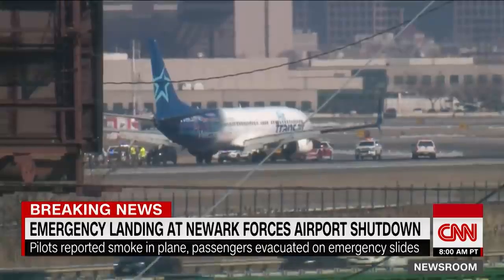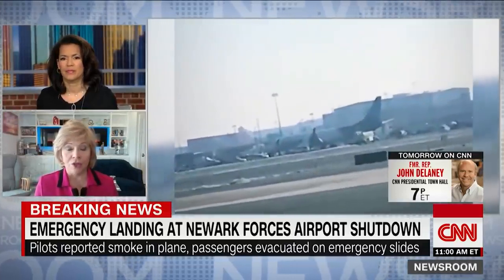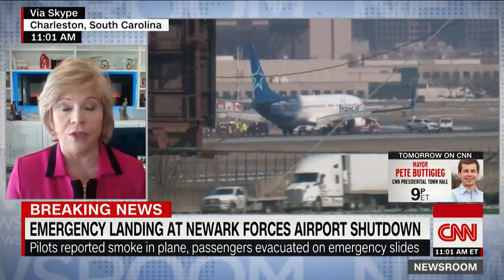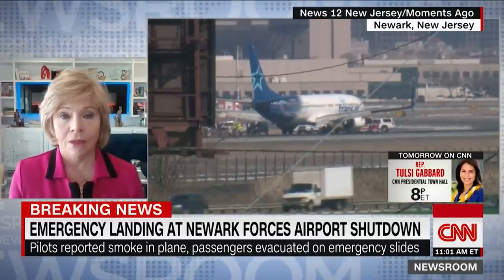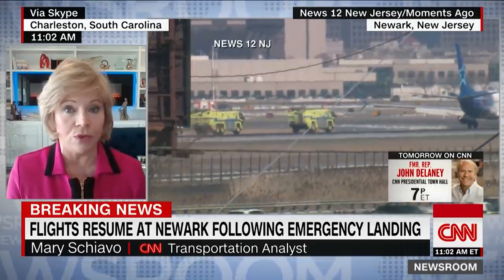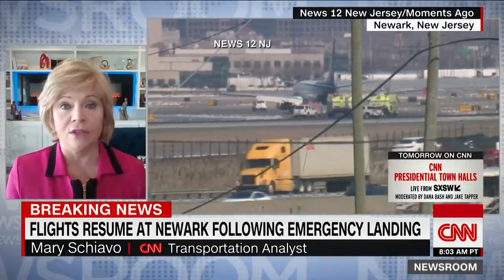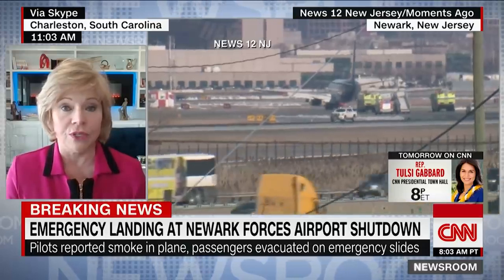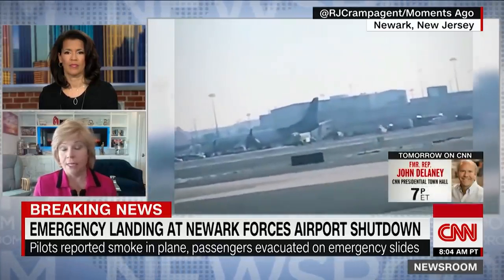Newark Airport Reopens After Emergency Landing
March 09, 2019 - Flights resume at Newark Liberty International Airport in Newark, New Jersey, after an emergency landing caused the airport to shut down all runways